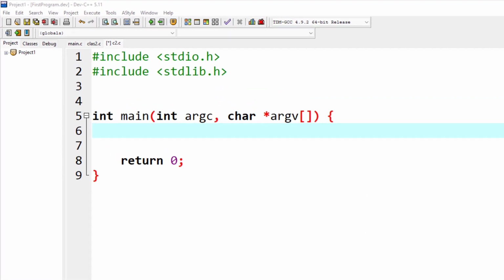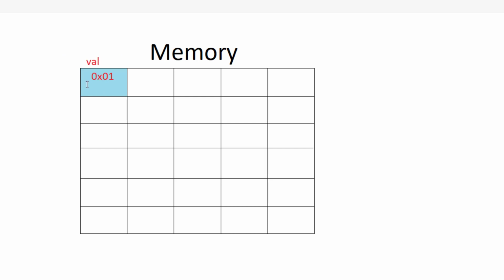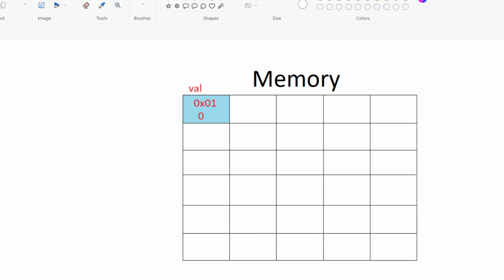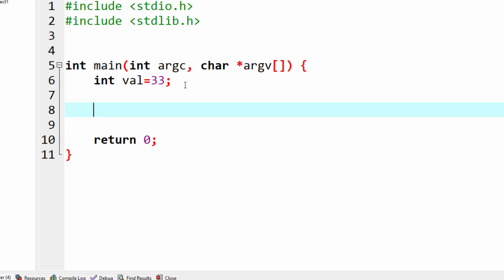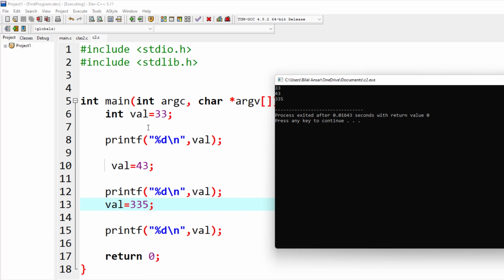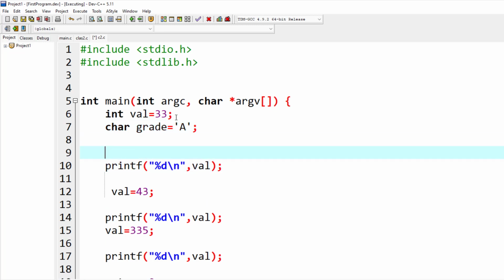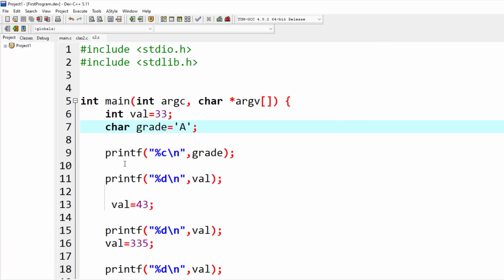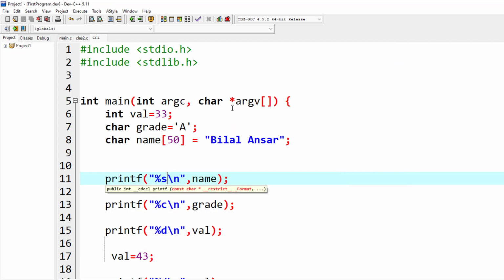How can we declare a variable in c language How to assign a value to variable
I will show you step by step procedure how you can declare a variable in c language  and assign a value to it .
You May learn from my website and get the Code and Run in you IDE